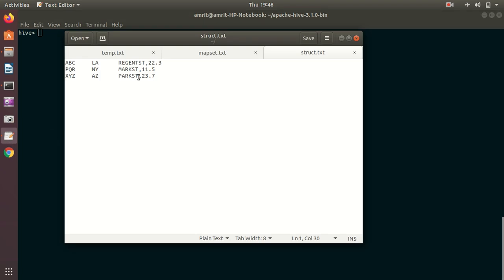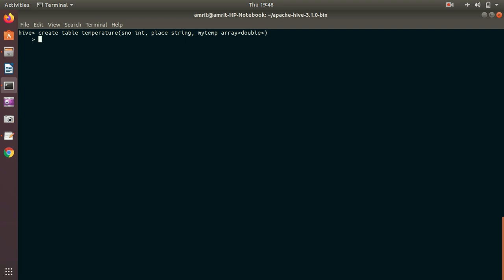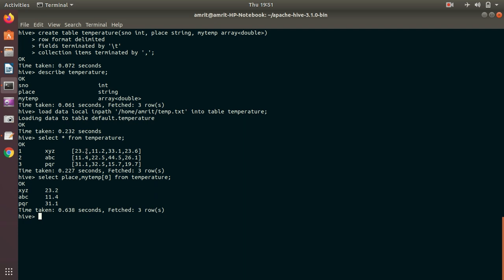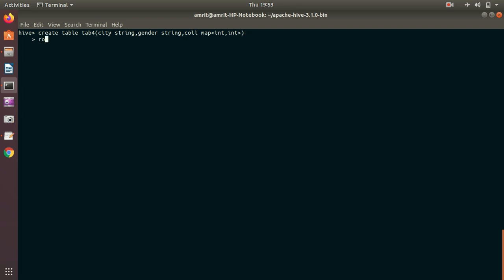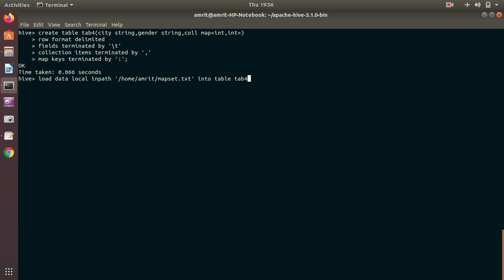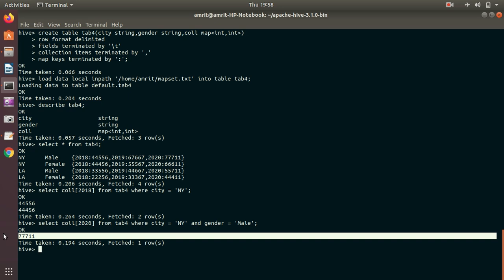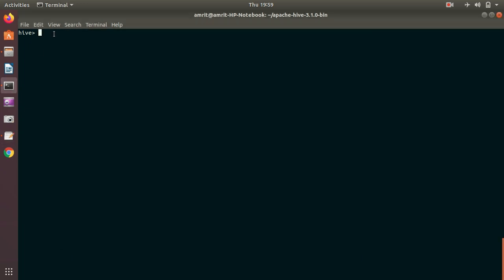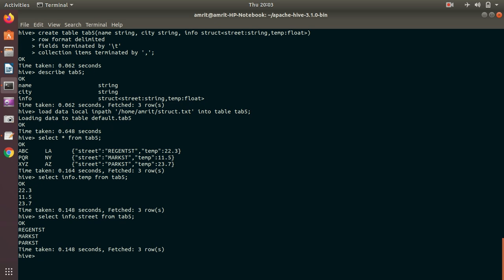Hive Tutorial #4 : Working with Apache Hive complex data types (With Examples)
ARRAY | MAP | STRUCT